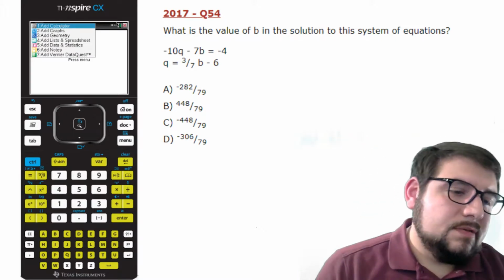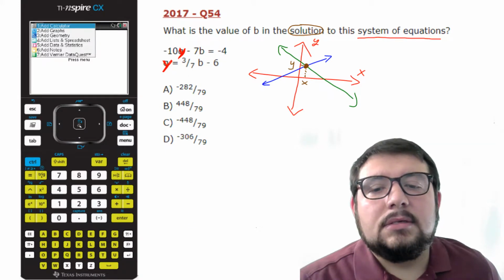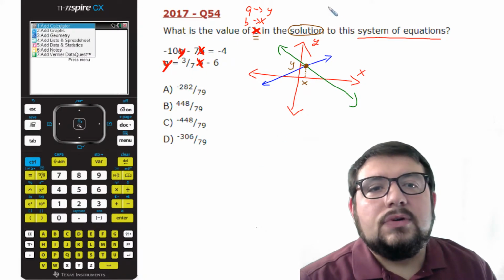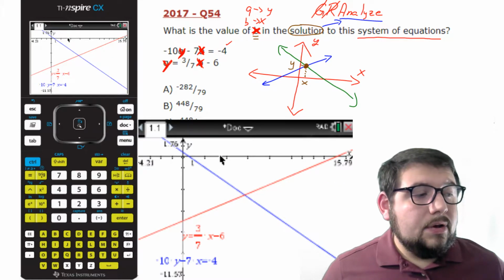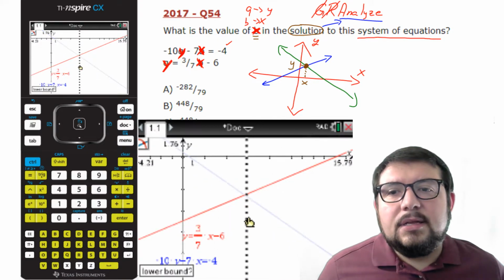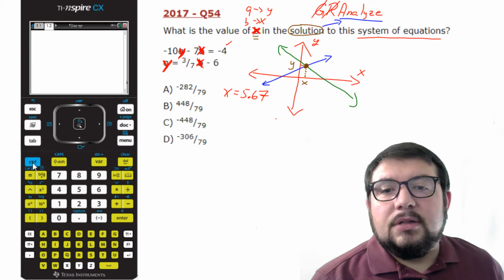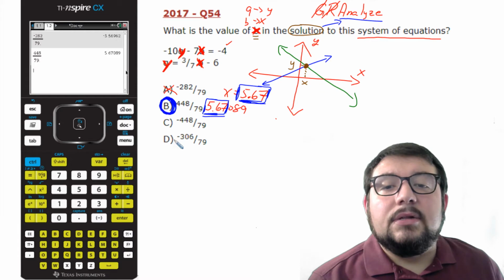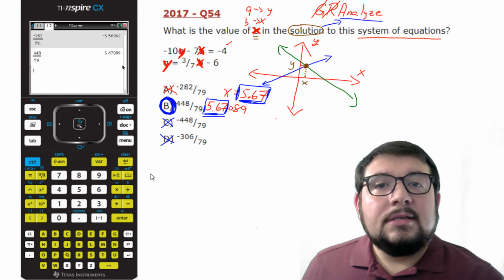Algebra 1 STAAR: Grossi Solves Question 54 from 2017 using the TI-Nspire